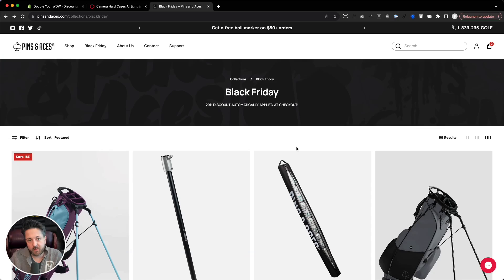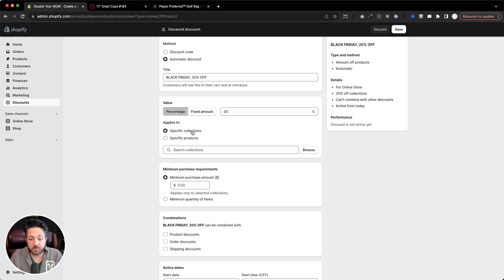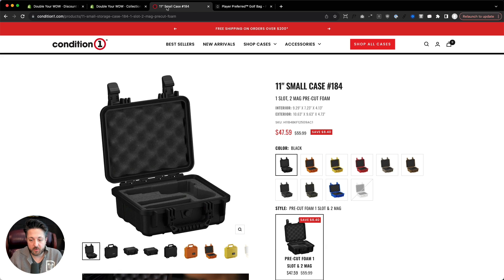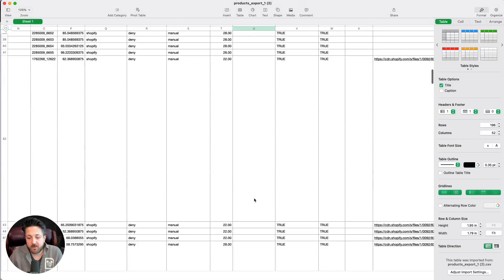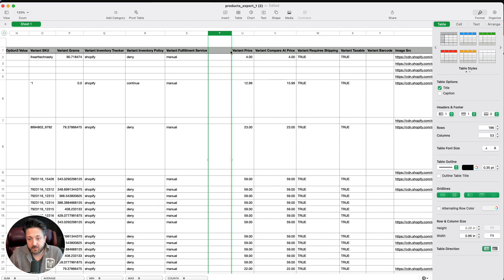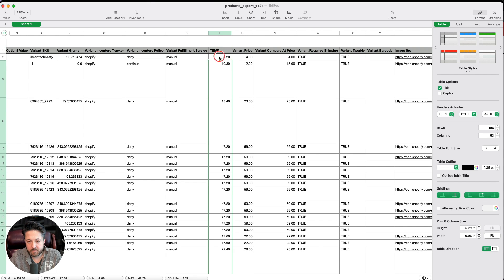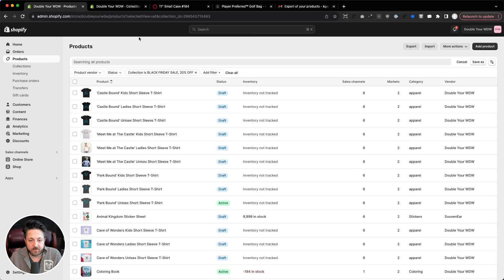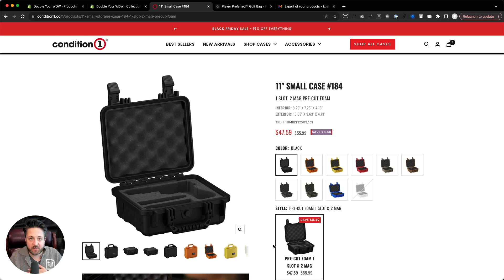Shopify Discounts: Set Up Site-Wide Sales with Strikethrough Pricing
This no-fuss tutorial shows you how to swiftly implement effective strikethrough pricing on your Shopify store, making every discount you offer instantly visible and attractive. We'll see how to navigate the Shopify admin to create traditional markdown pricing, no apps needed, so that sale pricing stands out on both collection and product pages, ensuring your customers see the value immediately — not just when they hit the checkout. You'll learn how to quickly bulk update prices, use collections to filter discounts, export products, and using spreadsheet functions to manage sales like a seasoned pro. All in less than 10 minutes. Streamline your sale setup on Shopify and start driving purchases now.

“How is an entrepreneur like me supposed to scale my store?”

Want to contact Kurt?